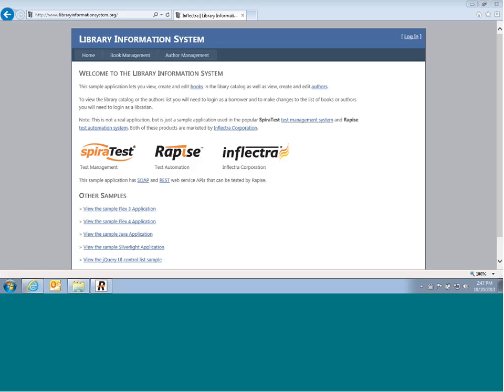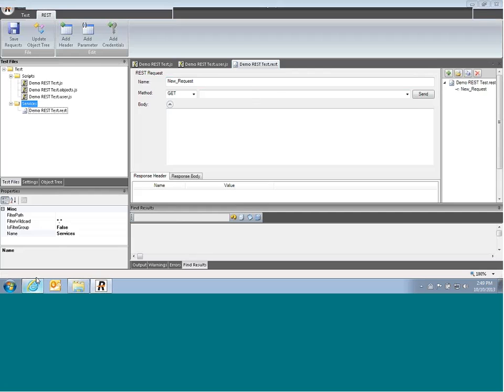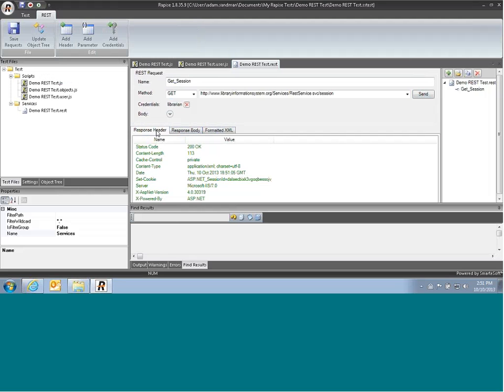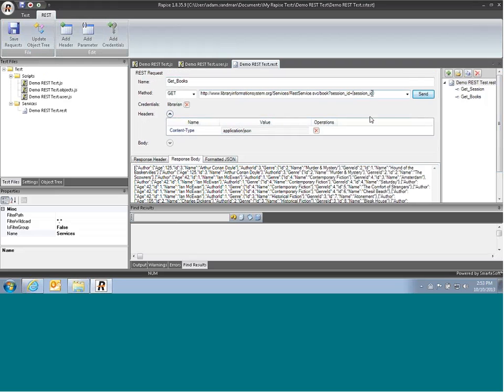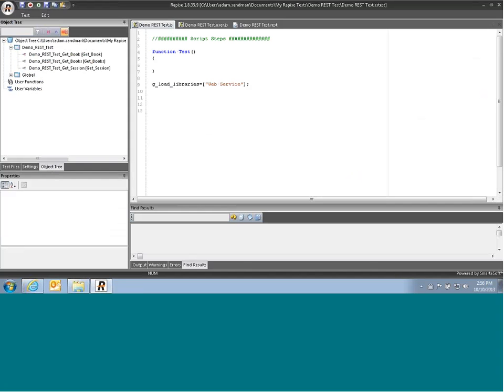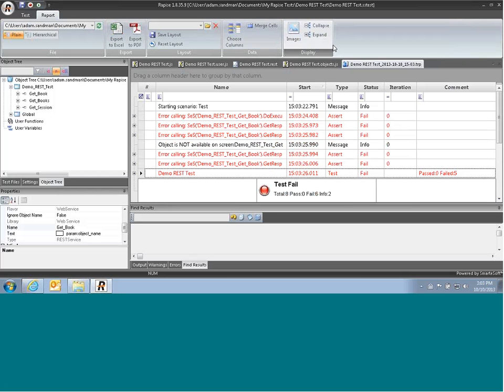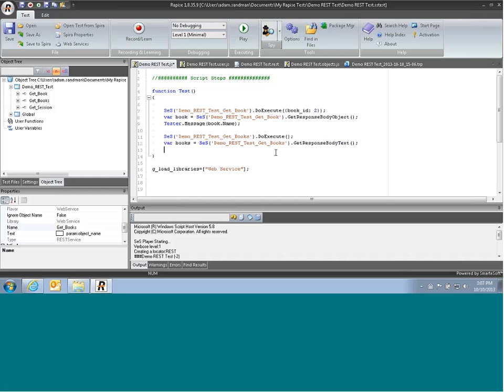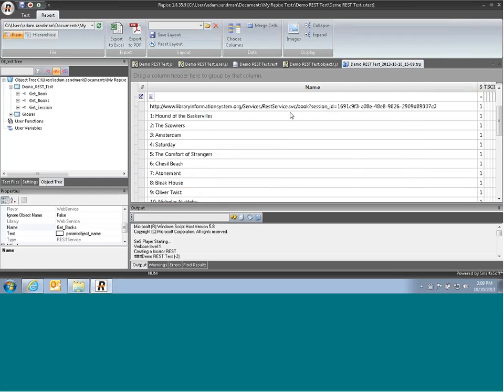Rapise REST Web Service Demo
This demonstrates how to use Rapise to test a RESTful web service application using the REST query builder and web service testing libraries.